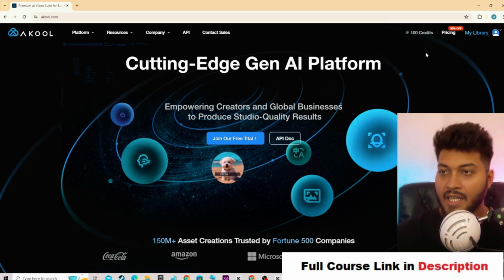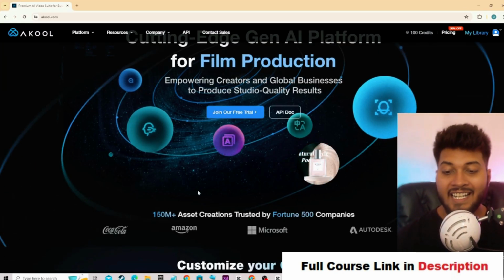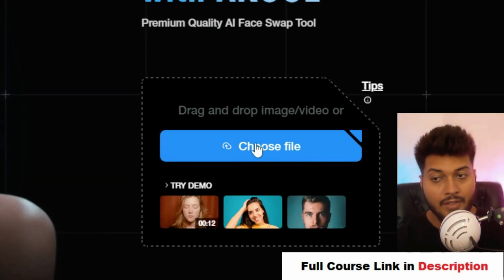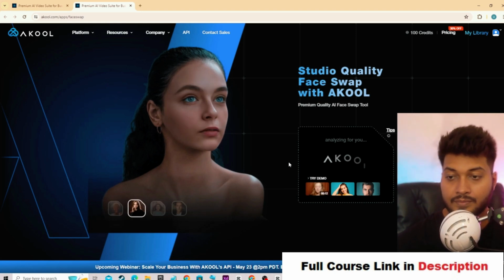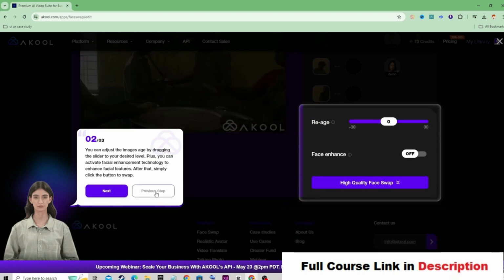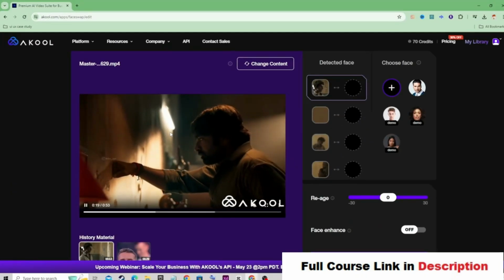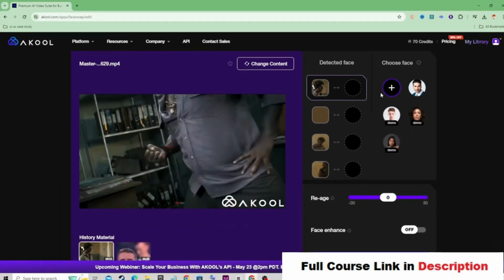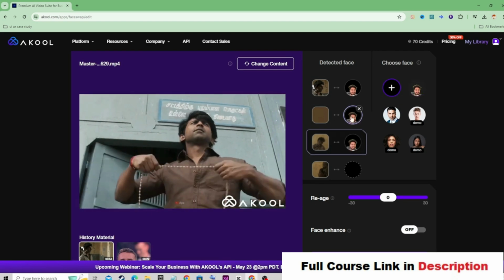How to Create Deepfake AI videos For Free !!! deepfake ai tutorial || by AnkitLab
ankitlab Deepfake AI videos. How to make Deepfake AI videos For Free

deepfake ai tutorial
deepfake ai app
deepfake ai bot
deepfake ai tool
deepfake ai bot kaise use kare
deepfake ai technology
deepfake ai video kaise banaye
deepfake ai video maker
deepfake ai video kaise banaen
deepfake ai use
deepfake ai photo generator
deepfake ai in telugu
deepfake ai video editing in mobile
deepfake ai se video kaise banaye
DeepFake AI Masterclass: AI Videos, Voice Cloning, Deep Fake

(DeepFake AI Full Course, Machine Learning, AI Videos, Voice Cloning, Deep Fake | stable diffusion ai, Heygen Clone)

Dive into the world of DeepFake AI Mastery: Craft AI Videos, Voice Clone with Precision, and Unleash the Power of Deep Fake Technology!

Welcome to the DeepFake AI Masterclass, your comprehensive guide to unlocking the mesmerizing potential of artificial intelligence in video and audio manipulation. Here, you'll embark on a groundbreaking journey into the realm of AI Videos, Voice Cloning, and Deep Fake creation, learning the cutting-edge techniques that push the boundaries of reality.

Imagine this: seamlessly swapping faces in videos, giving life to iconic voices through Voice Cloning, crafting captivating narratives with AI Videos, and leaving your audience spellbound with your newfound Deep Fake wizardry.

With the DeepFake AI Masterclass, this isn't just imagination, it's your reality.

Through this immersive program, you'll:

Master the art of AI Videos: Learn how to manipulate and generate video content using the power of artificial intelligence. Create stunning deepfakes, add special effects, and tell stories in ways never before possible.

Unlock the secrets of Voice Cloning: Capture the essence of any voice, be it your own or a beloved celebrity, and breathe life into your projects with unparalleled authenticity.

Demystify the world of Deep Fake technology: Understand the algorithms and tools behind deepfakes, gain the skills to navigate ethically and responsibly, and contribute to the positive application of this transformative technology.

Go beyond the basics: Dive deeper into advanced techniques like facial reenactment, lip-syncing, and motion transfer, pushing the limits of your creativity and technical prowess.

The DeepFake AI Masterclass is more than just a course; it's a community. Join a vibrant network of fellow learners and enthusiasts, share your creations, and gain valuable insights from industry experts.

Ready to unleash your creative potential and become a DeepFake AI Master? Remember, with each step you take, you're not just mastering DeepFake technology, you're shaping the future of storytelling, entertainment, and beyond.

DeepFake AI Masterclass: Where imagination meets reality, powered by the magic of AI.

Join us now and take your first step into the world of DeepFake AI Mastery!